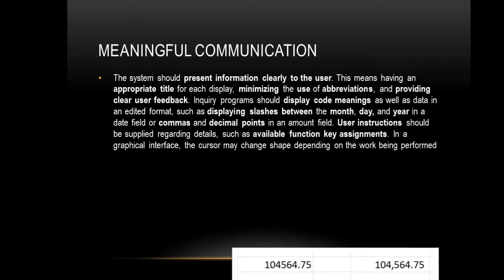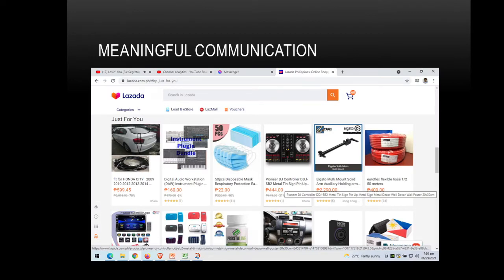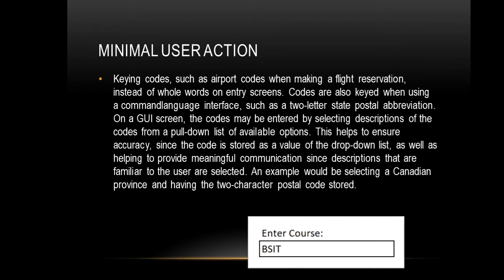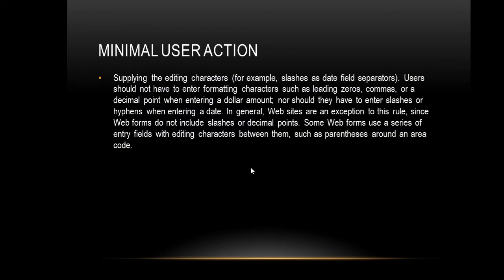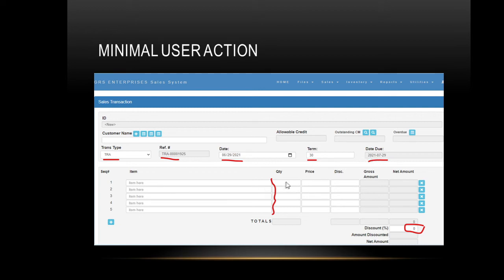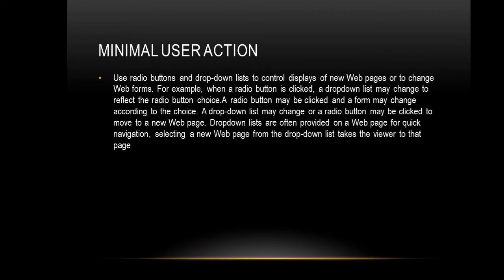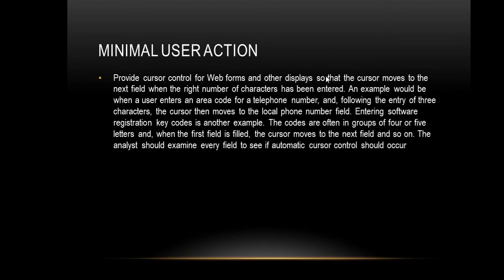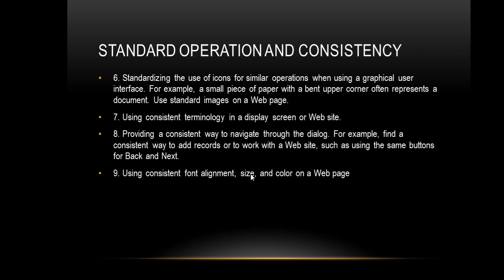Human Computer Interaction (HCI) Lesson 13 - Guidelines For Dialog Design - by Sir Eudz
Video lecture on Guidelines for Dialog Design.  This includes
how to observer meaningful communication, how to minimize user action and following standards and  maintaining consistency.